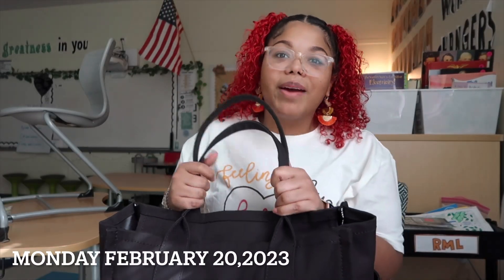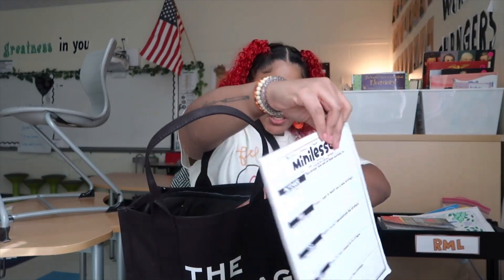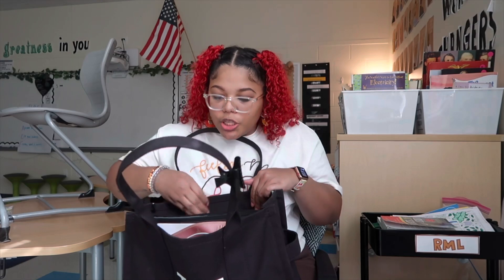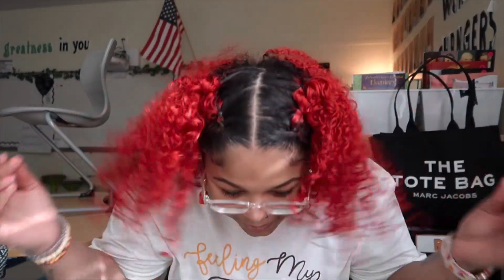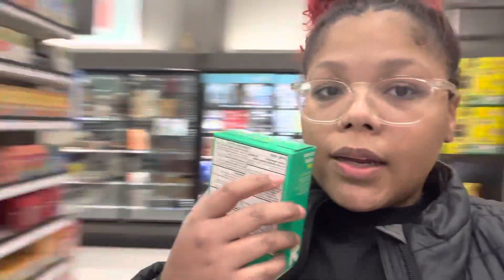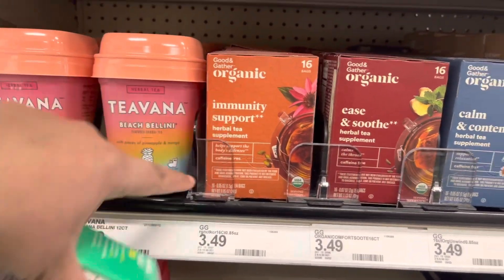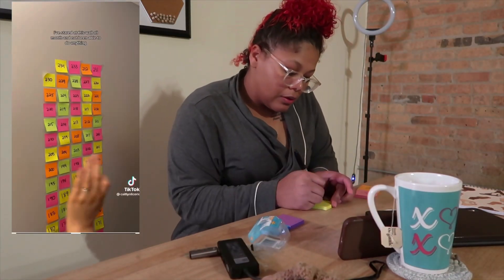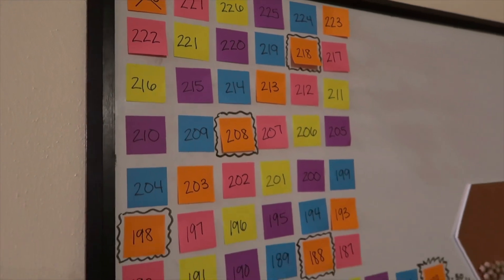24 HOURS OF PURE CHAOS | unexpected allergic reaction + what’s in my teacher work bag | vlog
Been There, Felt That PODCAST @beentherefeltthatpod
MERCH + LISTEN HERE: lnk.bio/beentherefeltthat

🤎My classroom wishlist
🤎 Camera is a Canon G7X Mark ii

Music is a No Copyright mix created by Vee Motsi here on YouTube.